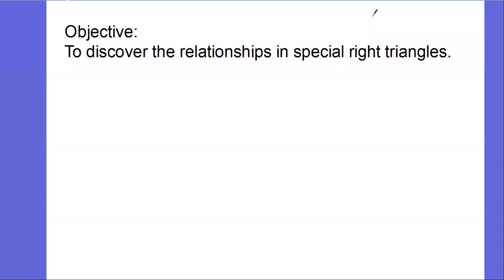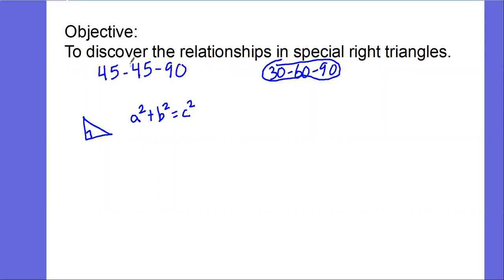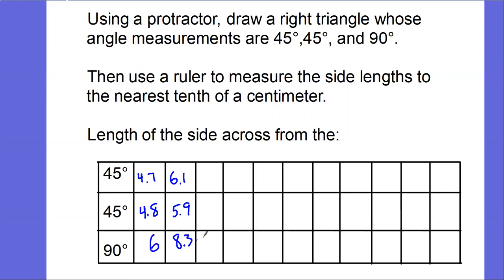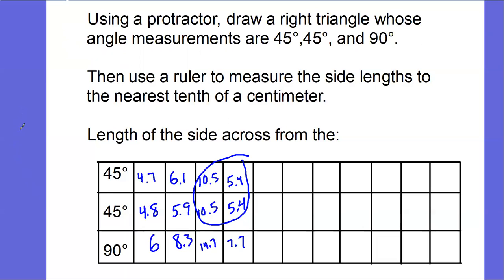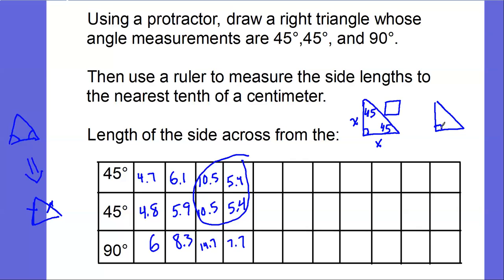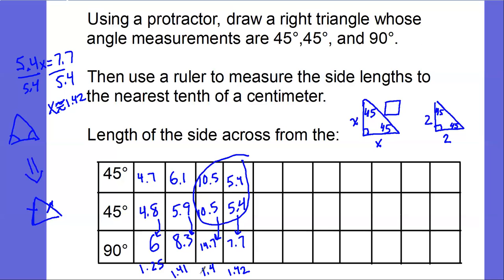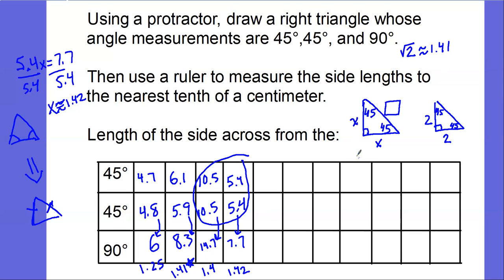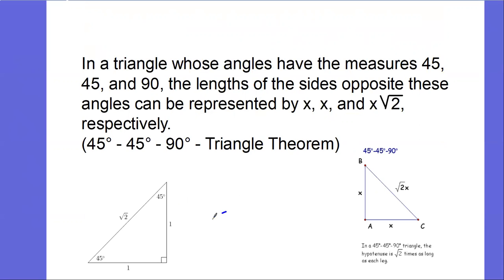Geometry - Introduction to 45 45 90 Special Right Triangle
Lesson 9.2 from your Big Ideas Math textbook covering Special Right Triangles